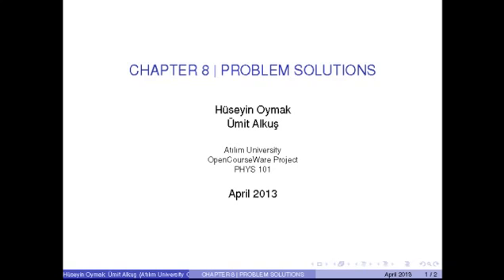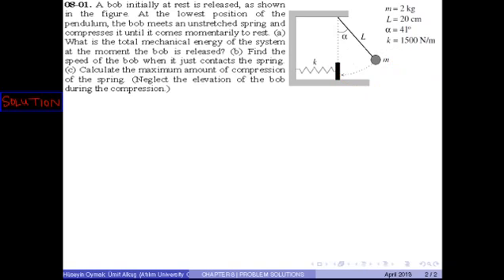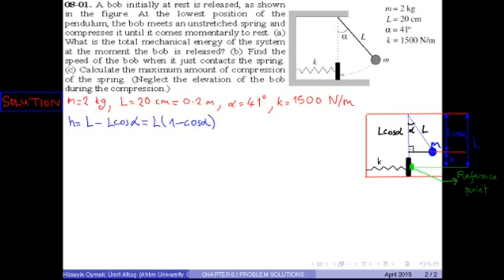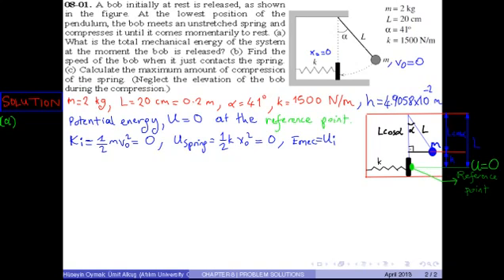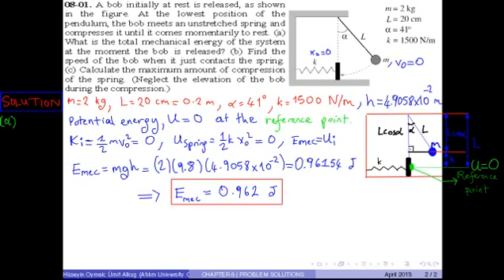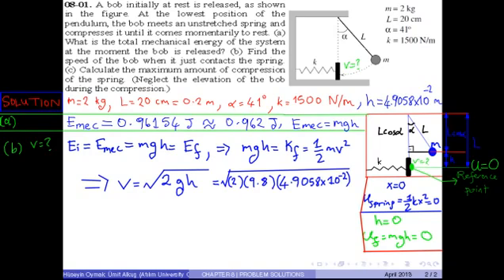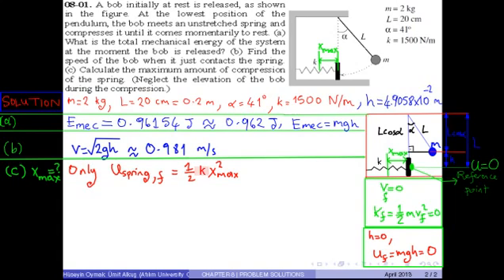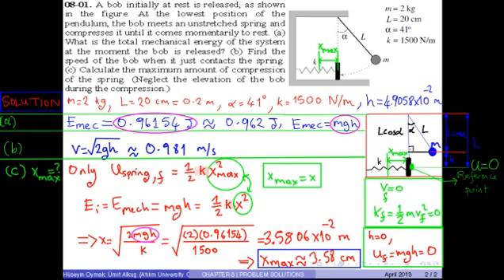Chapter 08 - Problem 01 - Energy conservation and spring